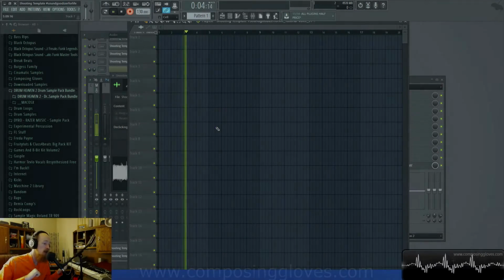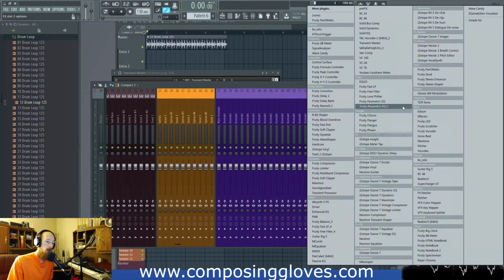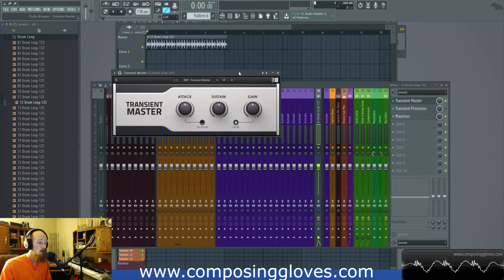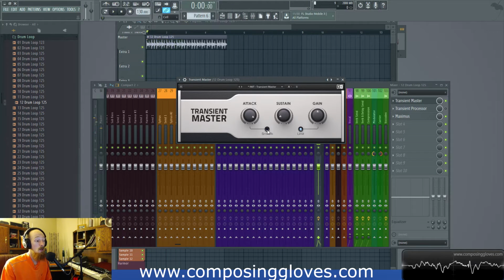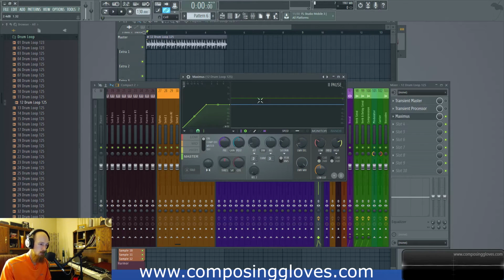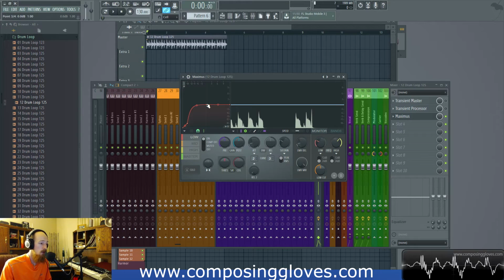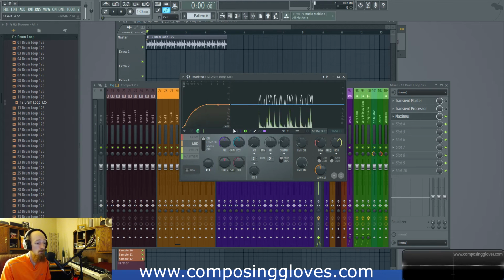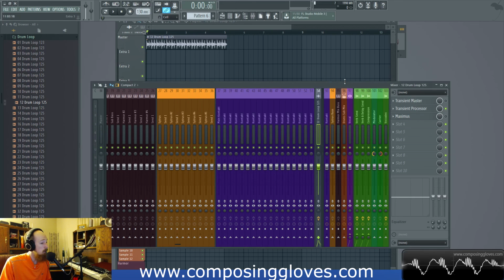Principles of Mixing 30 - Transient Shaping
Transients are those things that people are always talking about persevering! It is the punch in your track, the source of snap and definition! So we look at shaping this important aspect of your sound to create something you like.